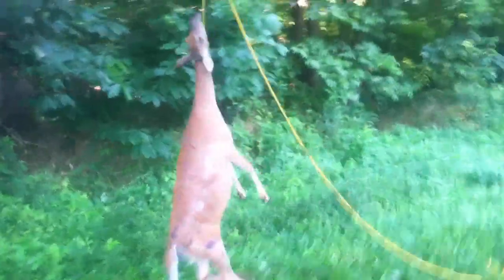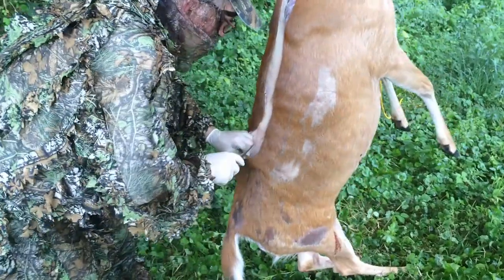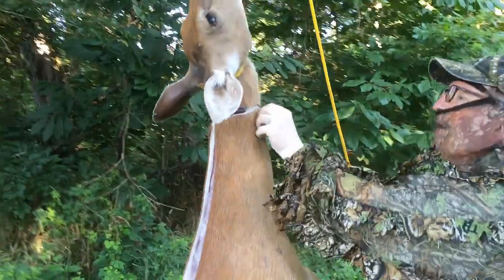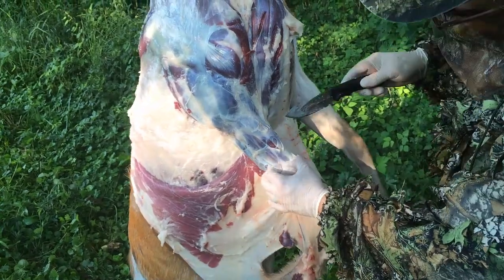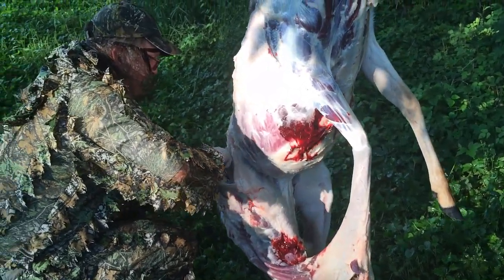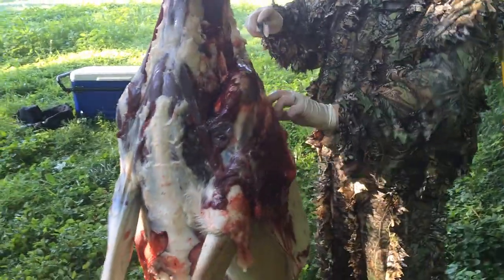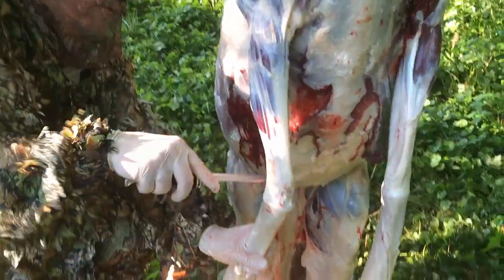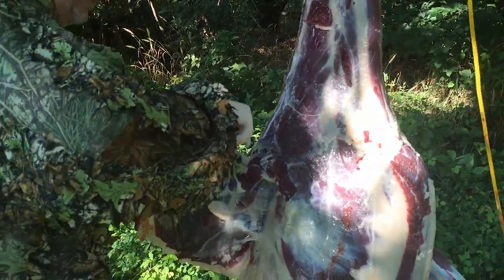Part1 No Gut Field Dress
How to perform a 'no gut' field dressing on a deer, removing the risk of intestinal contamination - starting with 'small cut' skinning process, and removing the shoulders for a ~2 week cooler storage aging process. Part 2 shows how to remove the backstraps, the shanks, and the hams.